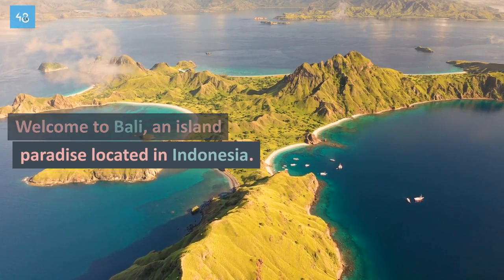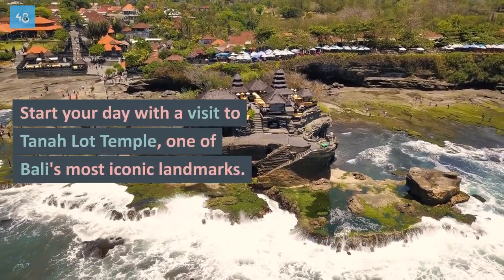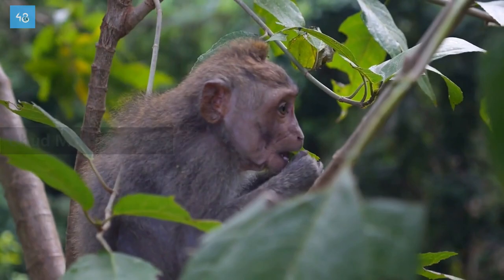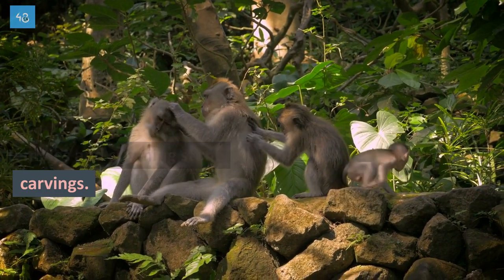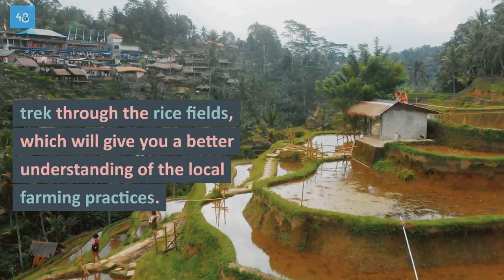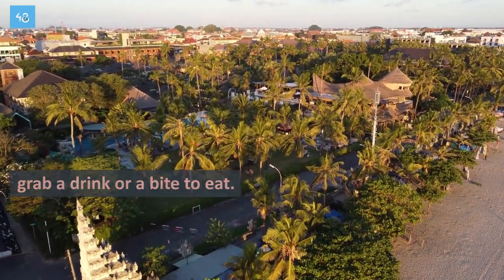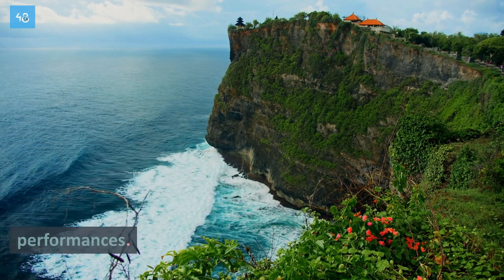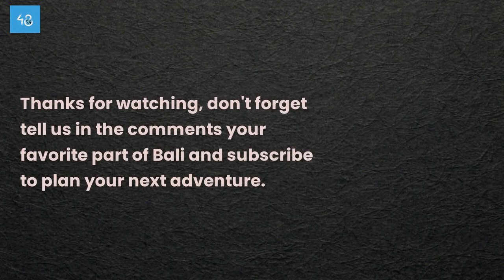48 Hours in Bali: The Ultimate City Guide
In this video, you'll discover how to make the most of your 48 hours in Bali, one of the most beautiful and culturally-rich destinations in the world. From exploring the iconic Tanah Lot Temple and the Ubud Monkey Forest, to experiencing the stunning natural landscapes of the Tegalalang Rice Terrace and relaxing on the gorgeous Kuta Beach, this video takes you on a whirlwind tour of Bali's most iconic landmarks and hidden gems. You'll also visit Uluwatu Temple, one of the most scenic spots on the island, and learn about traditional Balinese dance performances. Get ready to experience the best of Bali in just two short days!